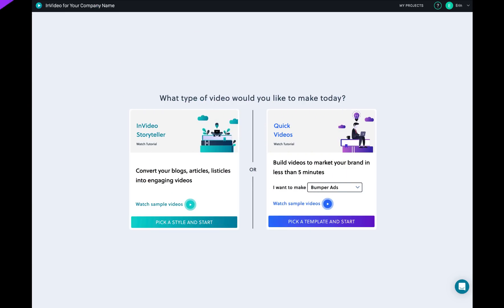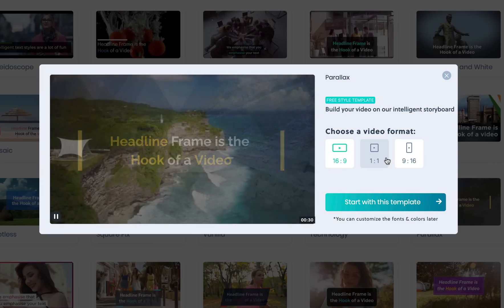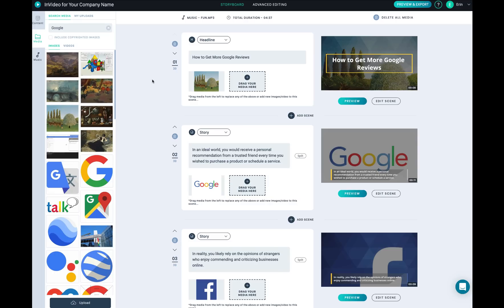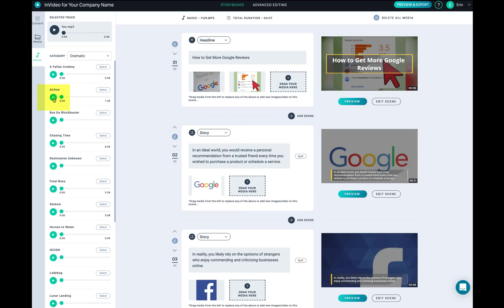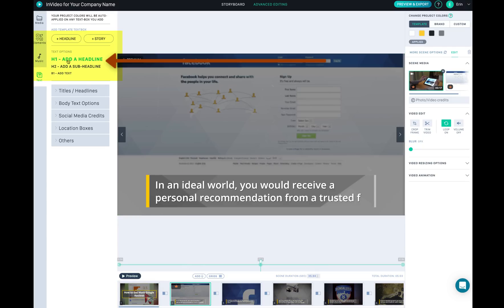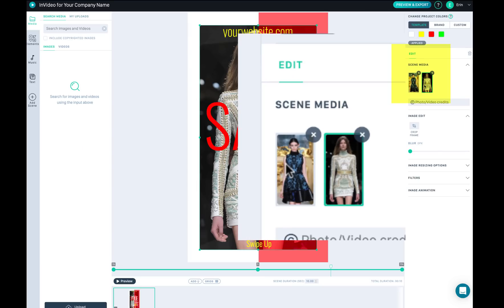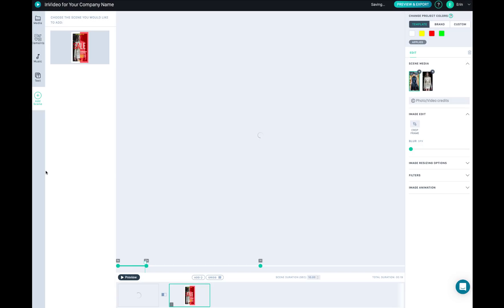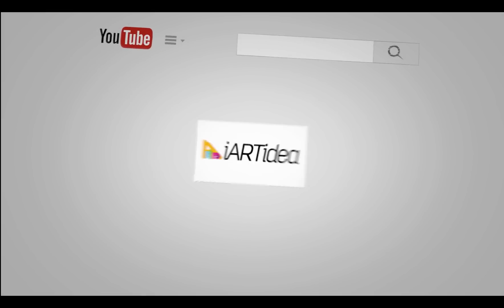InVideo Honest Review, Software Deal and Overview, Any articles to Video, and create Video ads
NEW UPDATE::
InVideo is now offering deals!

NEW UPDATE:: 7/16/2019
I finally had a chance to check the new feature InVideo added! One of the biggest features I could see was to add automated text to speech to all scenes or just one. You can check this more details here.

NEW UPDATE:: 6/10/2019
If you did not get the deal yet, make sure to grab it today! The speed of the site and rendering time are FAST! I purchased 5 codes, I already rendered soooo many videos for my clients and myself. If you make a review video will not be easy to create. But, make your articles into a video will be just so perfect to use.

Today, I wanted to make a review of the new software deal, InVideo.
InVideo is an all in one software can create Storytelling version or short version for your advertisement videos.

I already use the Clipman for the video advertisement, but this software does not allow me to customize the video.

With the InVideo software, you can customize the texts, colors, images, adding stickers, etc. Their library is not sufficient for all elements, but it gives some basics which will be "ok" create a short video.

InVideo team announced that they would add some more great features in a few days.

In my video, I tried to cover many features as possible, so I did some fast forward the video to make it as short as possible.

I understand that some part is not clear enough, so please leave a comment right below if you want to share anything about this video.

PLEASE NOTE that I am also the customer to them. I am not related to the InVideo team. If you send me the complaints about the software, I, unfortunately, cannot fix it for you :(

However, we can discuss the software or the new one to make them better.

+++NEW UPDATES+++
I purchased all 5 codes to unlock 10 minutes length video! :D